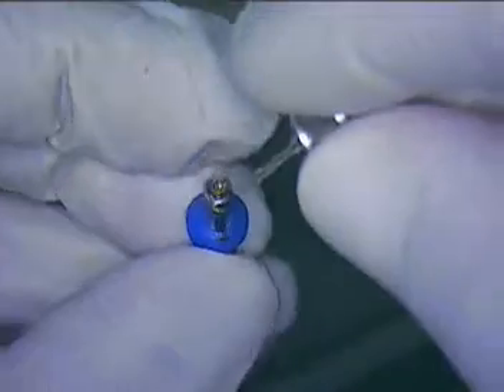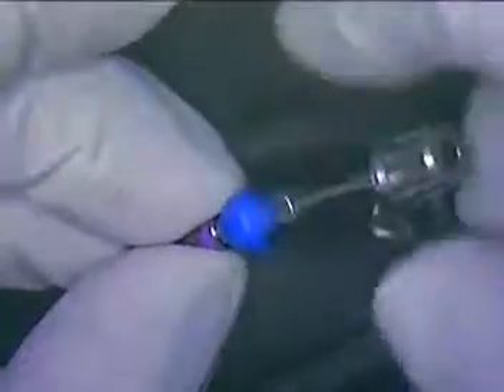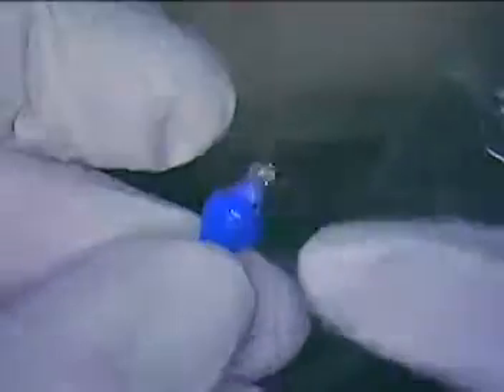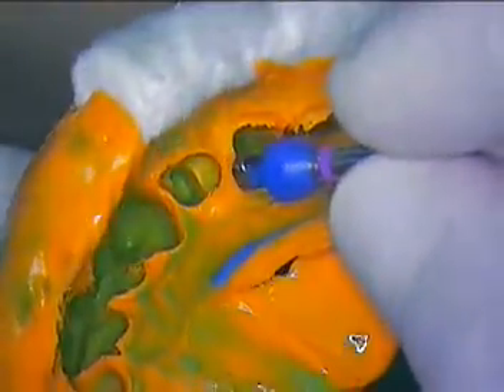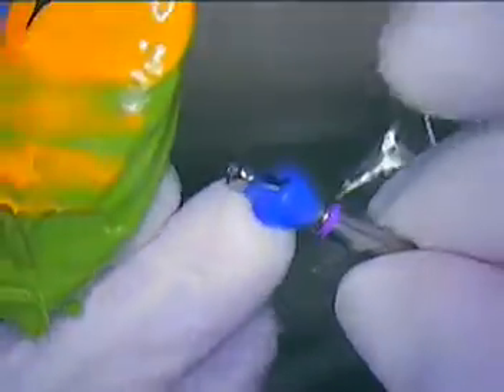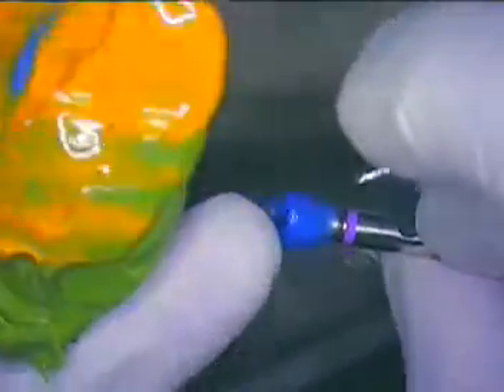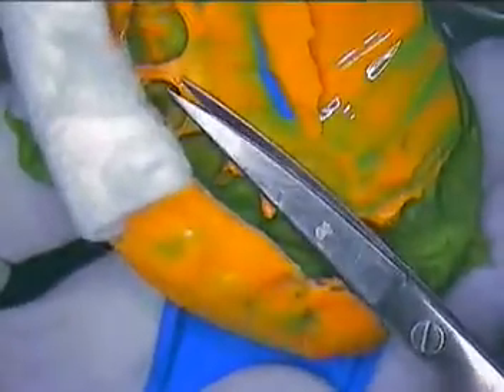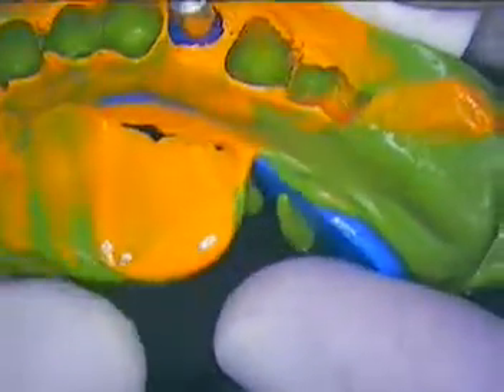DR. GERARD CUOMO - Dental Bone Level Implant made easy with new technique 5/6 Boca Ratom, FL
Bone level implants can be quite challenging when it comes to handling the soft tissue.  This case outlines the simple steps a dentist can take to capture the emergence profile of bone level soft tissue.